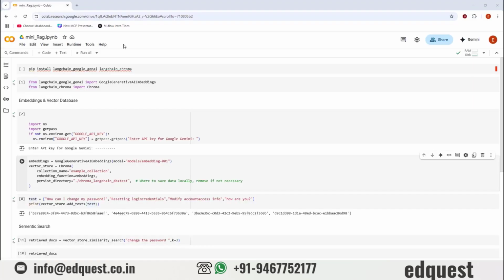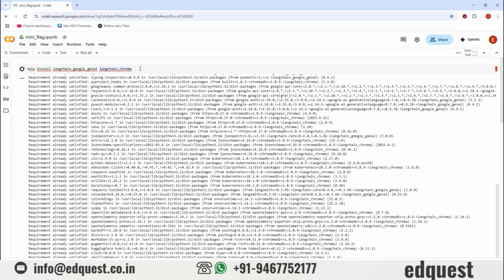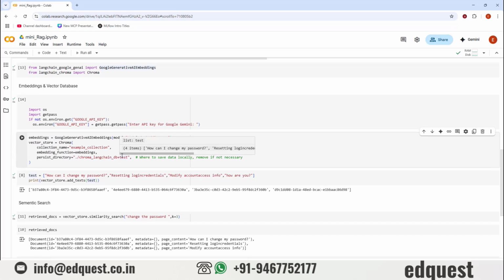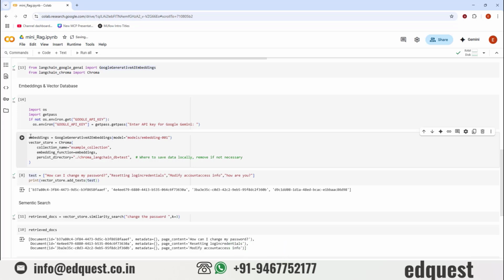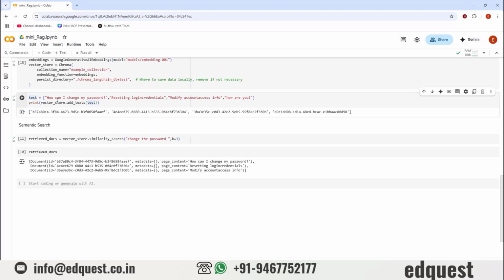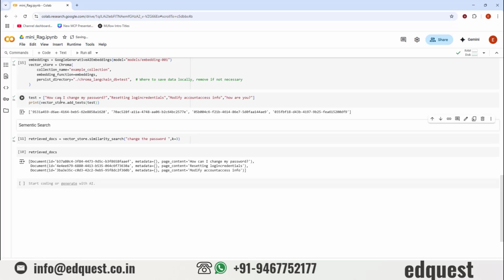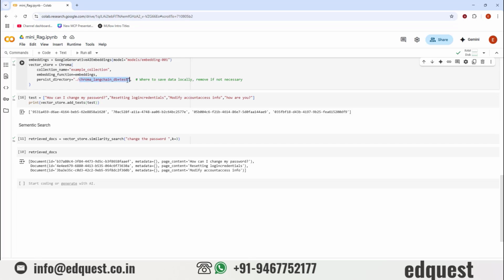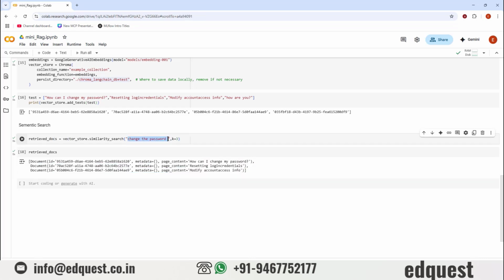Hands-On: Using Vector Databases for Smart Information Retrieval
Vector databases are transforming how we search and retrieve information in AI systems. In this hands-on session, you’ll learn how to use vector databases to enable intelligent, semantic search. Whether you're building RAG pipelines, search engines, or personalized assistants, mastering vector search gives you a crucial advantage in modern AI application development.

🛠 Technologies & Tools You'll Master:
 • Python & FastAPI
 • OpenAI API & Ollama (LLaMA, Mistral, etc.)
 • LangChain & LlamaIndex